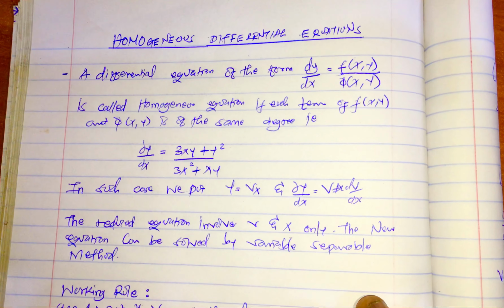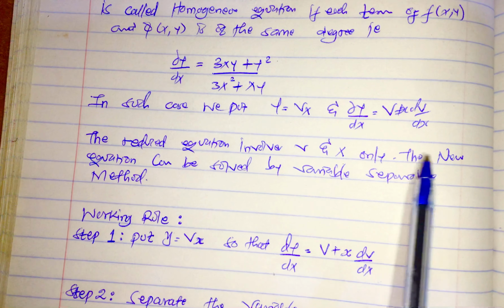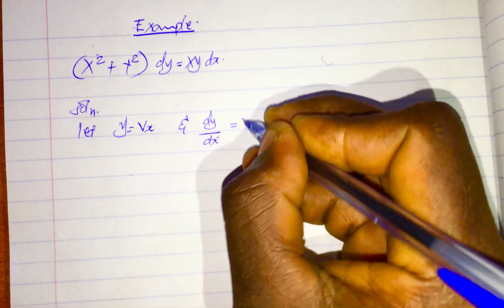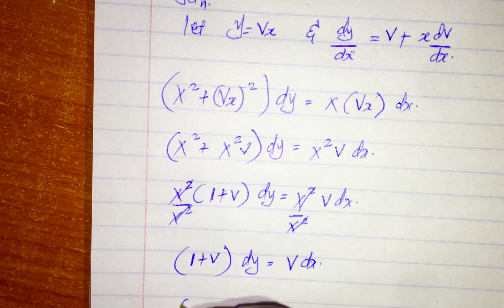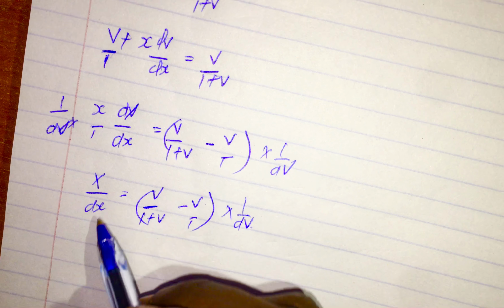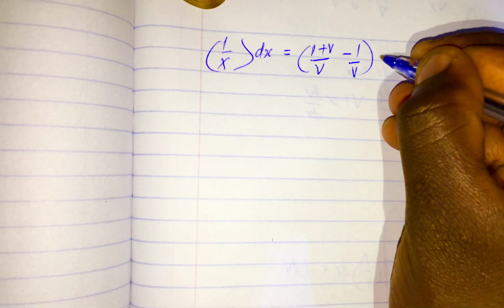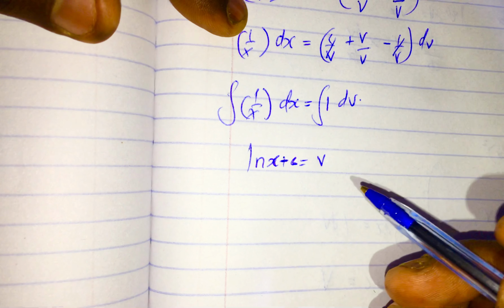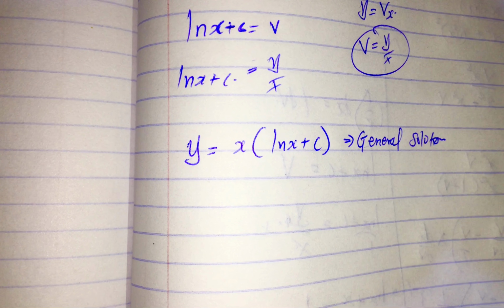First order Homogeneous Differential equations-substitution method.